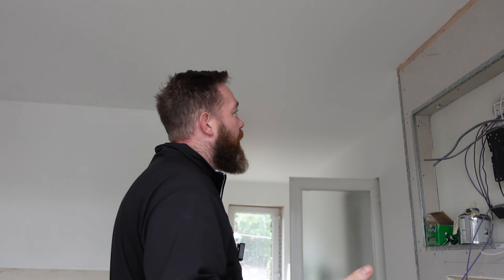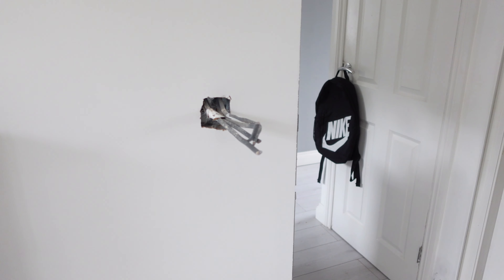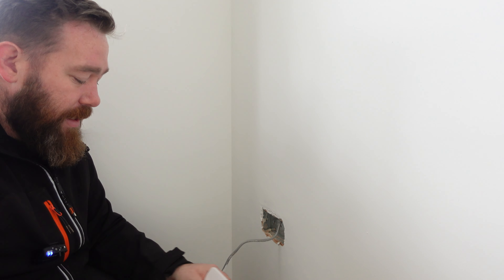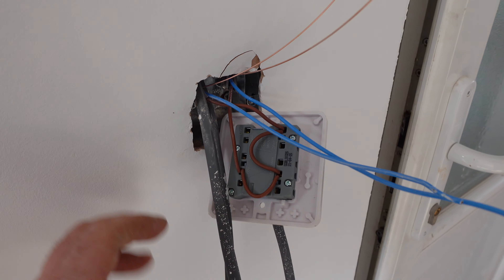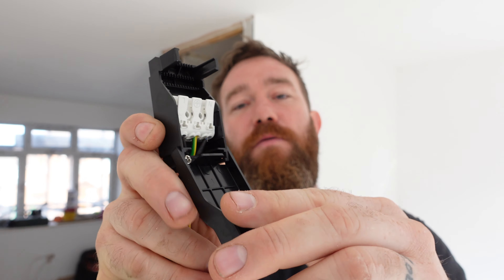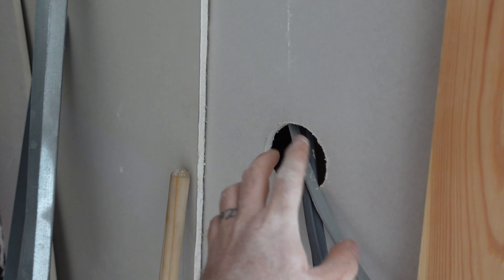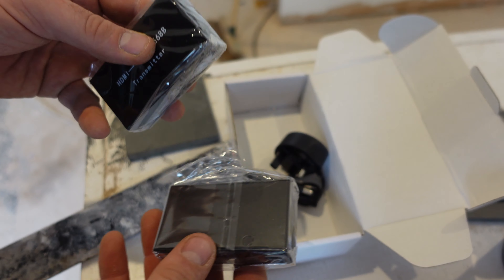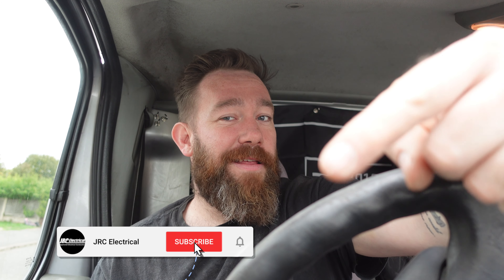Mistakes WERE Made, Measure Twice Cut Once - Electricians Vlog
Thanks for watching, if your enjoying our content as much as were enjoying making it then please consider subscribing to the channel and smash the bell icon so you dont miss future uploads.